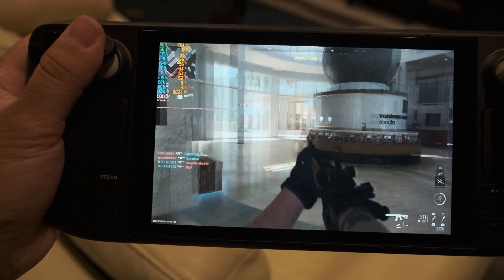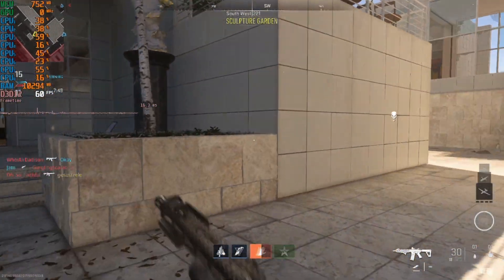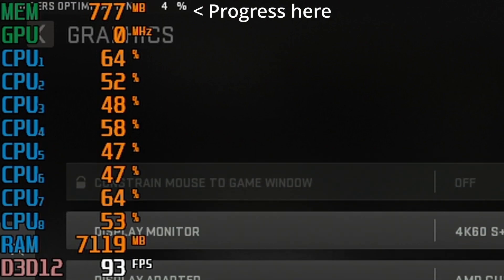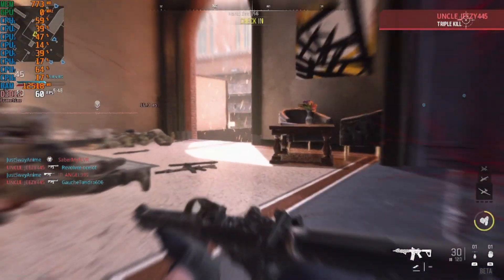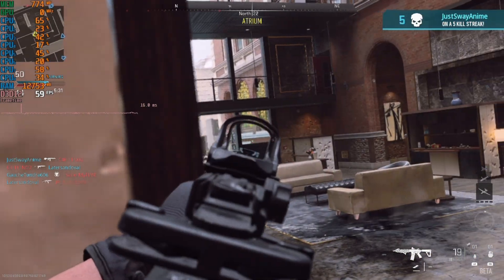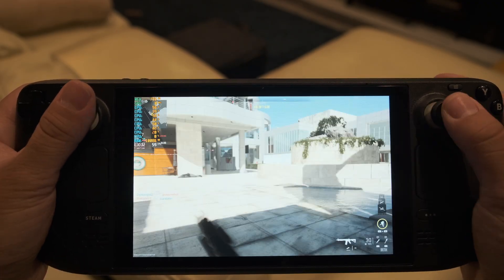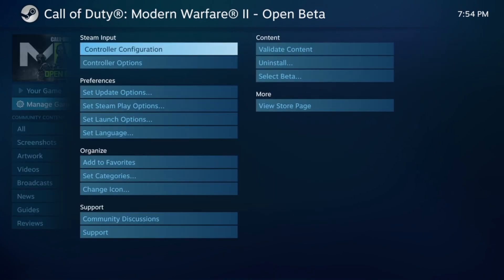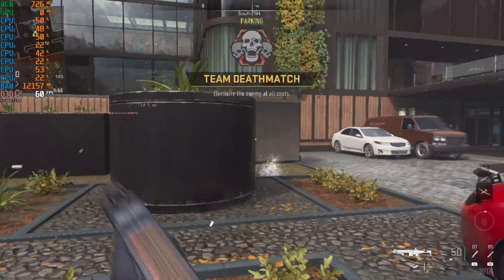Modern Warfare 2 Steam Deck Setup + Performance (2022)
Call of Duty Modern Warfare II (2022) just launched its early access open beta to those with pre-orders on all platforms. This is the first COD game to come to Steam in quite some time so I wanted to try it out on the Steam Deck. Unfortunately due to the game's anti-cheat system the game will not run on Steam OS. Luckily, on the Steam Deck we can install Windows 10 or 11 and with a couple changes we can get this game running at 60fps on the handheld. It is really amazing seeing a new Call of Duty run so well on a portable machine! Hopefully Activision can change the game's anti-cheat system so that we can just play this one through Steam OS without having to install Windows. It's nice that the game features AMD FSR 1.0 built in. The game also has DLSS for use with Nvidia graphics cards, so hopefully they add an official implementation of AMD FSR 2.0 or 2.1 to the game for better performance.

Video Chapters:
0:00 MW II on Steam Deck Overview
1:18 Game Performance
3:56 How to setup the game on Steam Deck
6:38 No Commentary Gameplay with Performance Stats